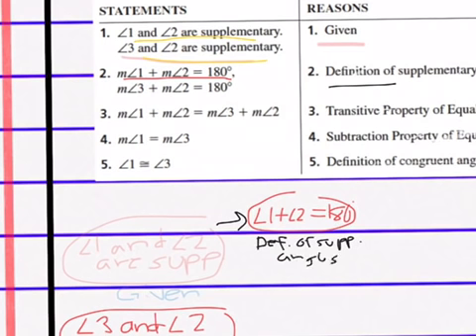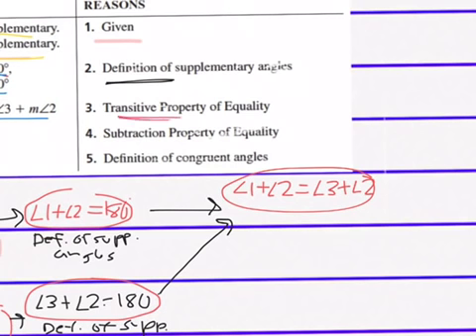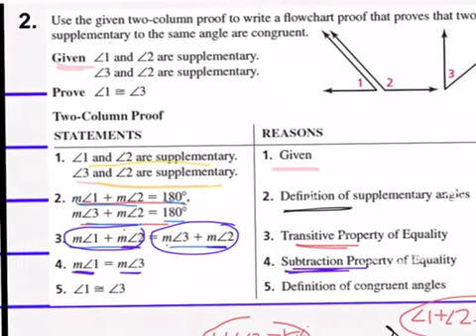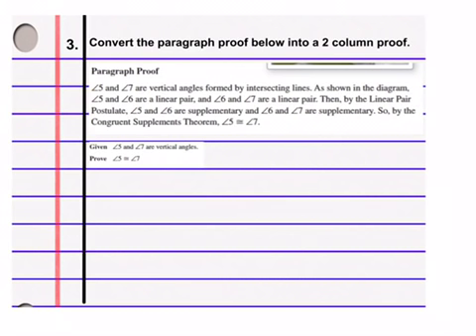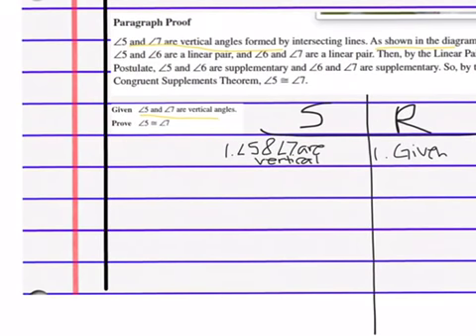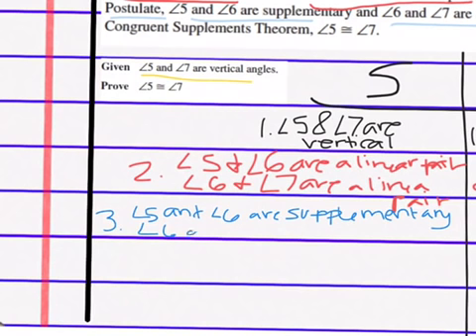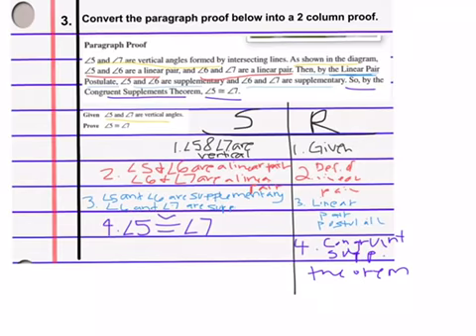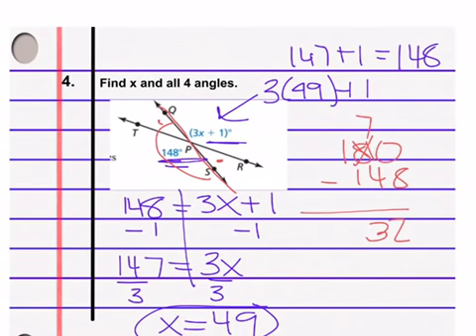2-6 part 2